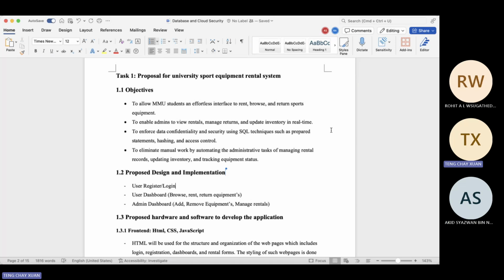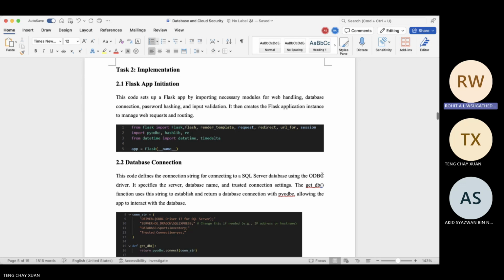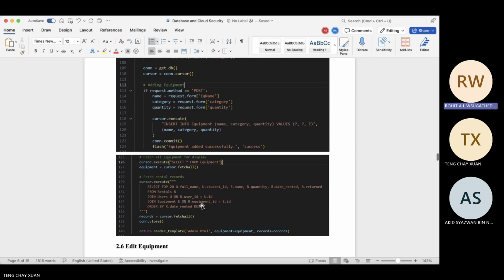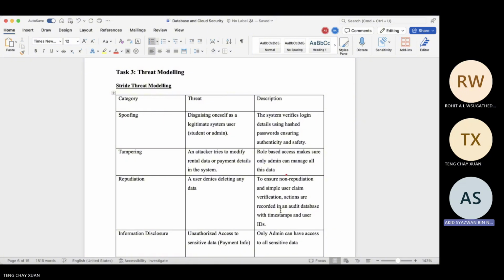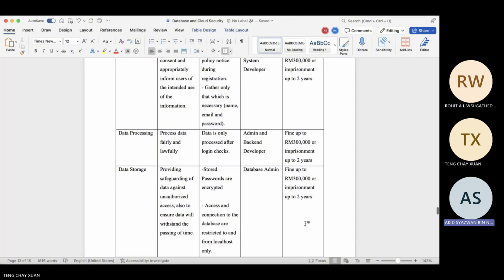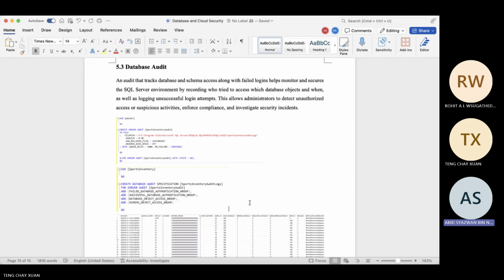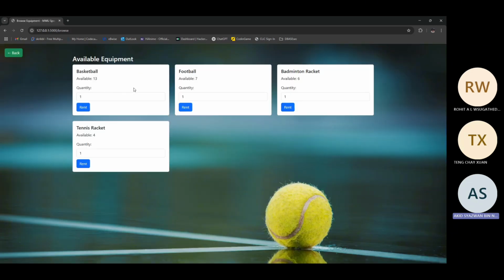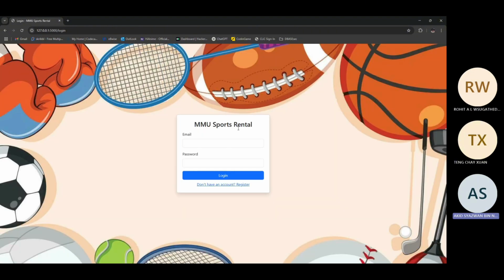Video Presentation Group 36 Database & Cloud Security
Member :
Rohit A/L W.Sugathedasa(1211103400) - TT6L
Akid Syazwan bin Nor Azman Shah(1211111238) - TT2L
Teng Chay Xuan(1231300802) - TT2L